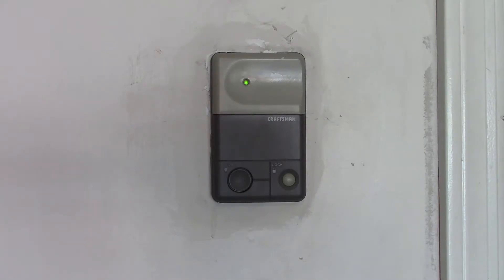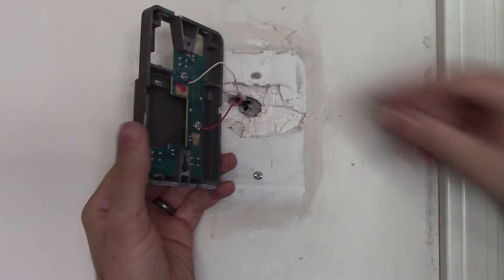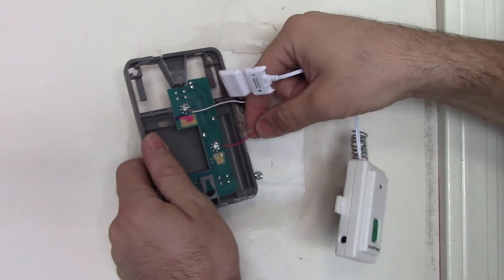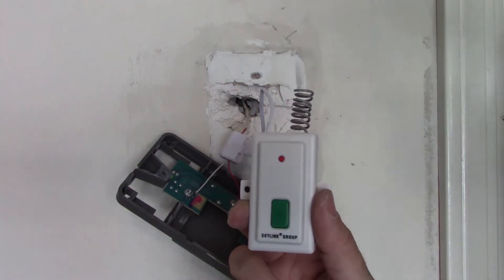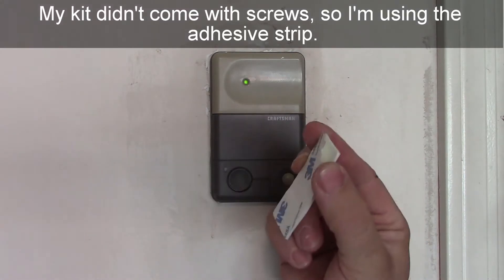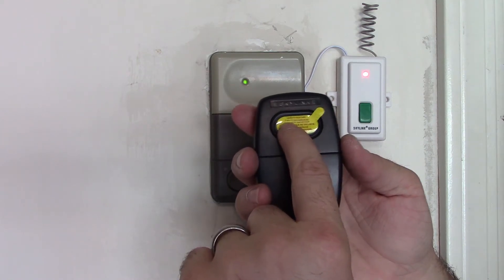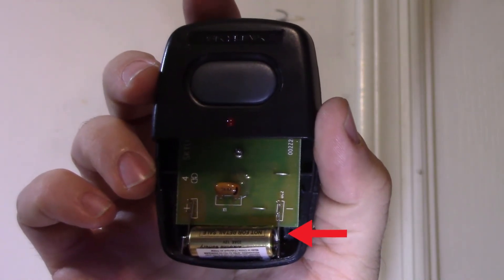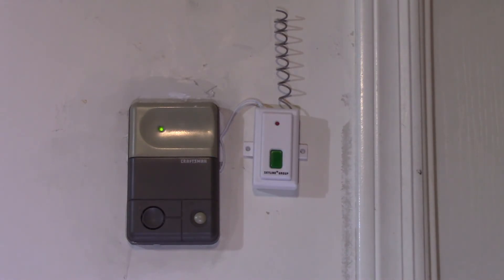Skylink Garage Opener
My garage door is old and the sensor has failed. Watch me install an alternative in hopes of resolving my opener issues.